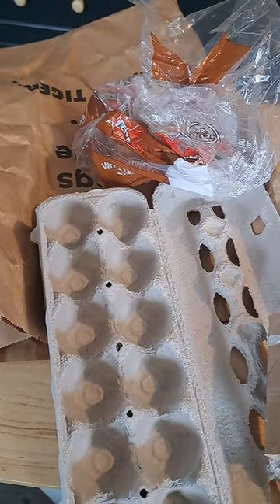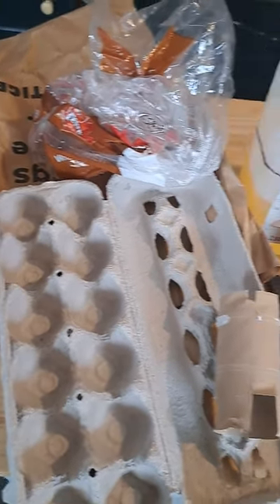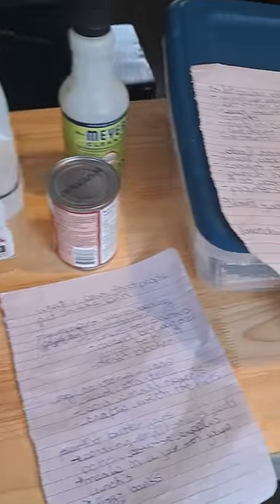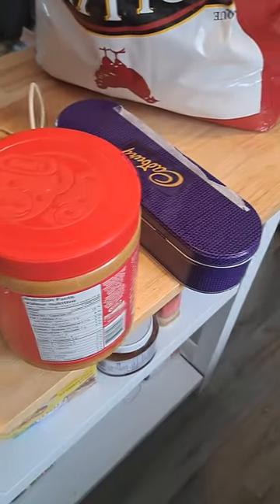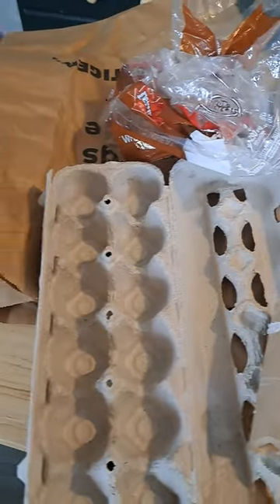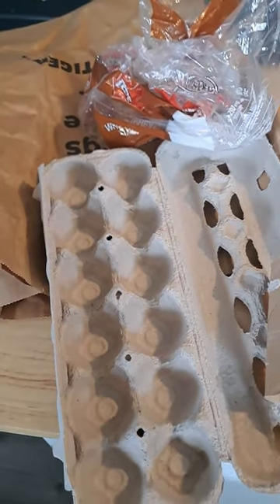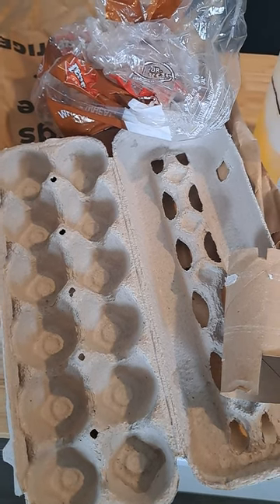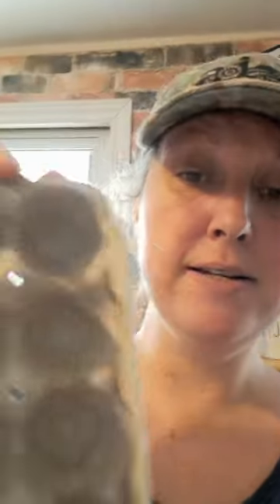How I save money on my homestead using things I already own.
Warning if you have hoarding issues you might find this video triggering.
However if your like me and  want to make use of materials you already own this might just be the video for you to look at objects in your home you can totally repurpose into building homesteading materials that you need for free just using stuff out of your home.